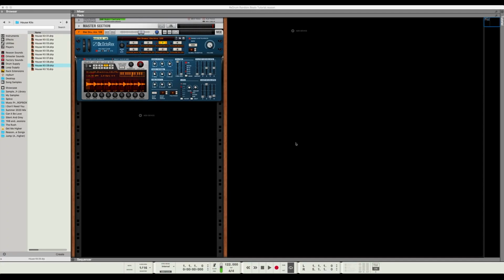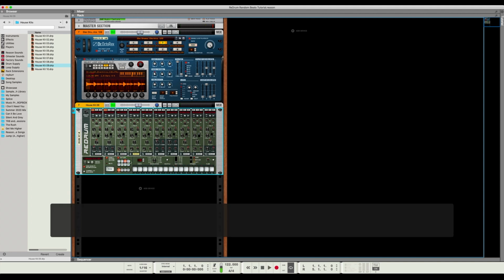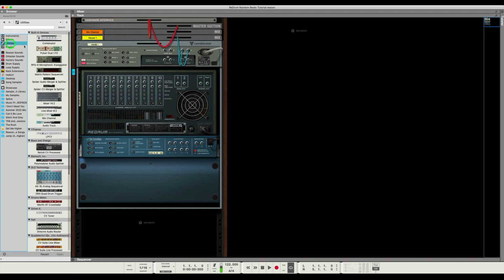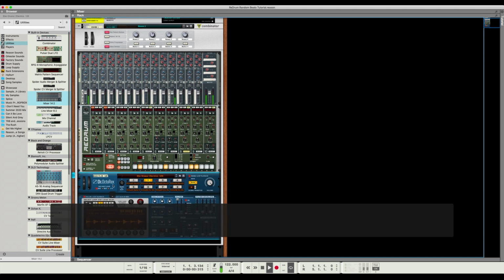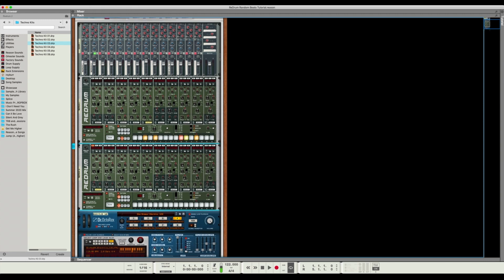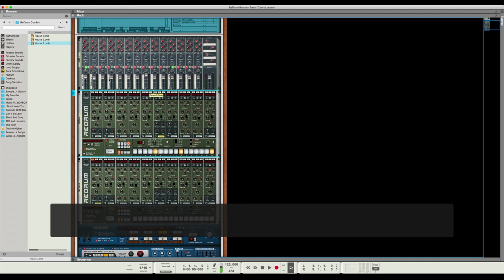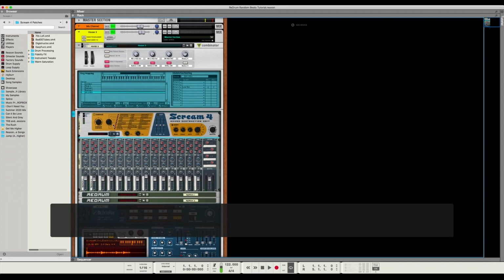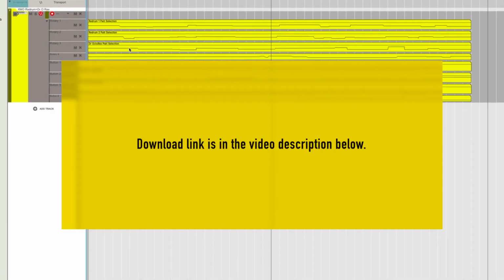Reason Tutorial - Random ReDrum Beats and combinator patch.Making beats using ReDrum and REX loops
Using ReDrum to add random drum beats to DrRex loops. There is a free combinator patch and Reason 11 song file to download from this link -